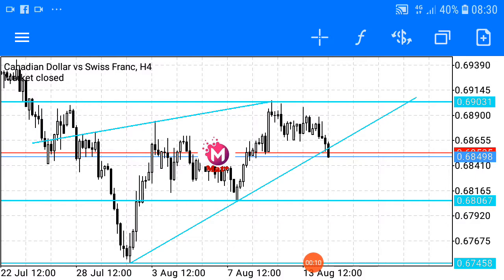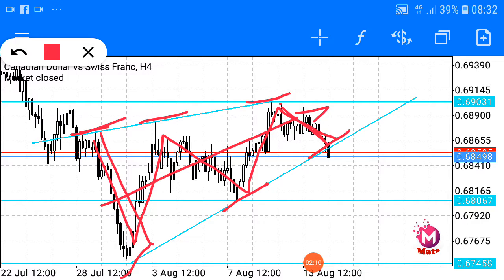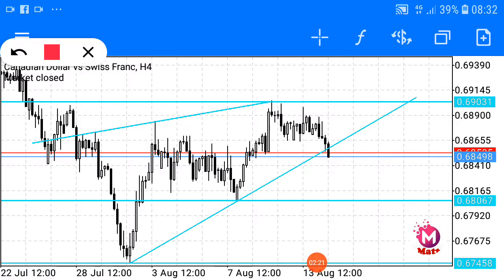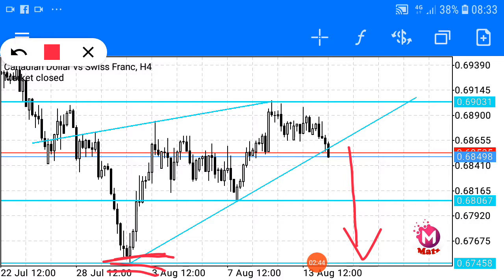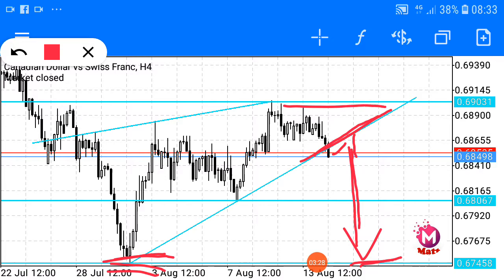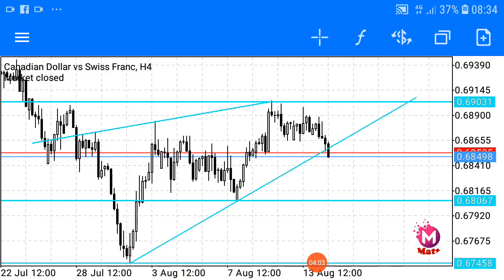CADCHF is falling? H4,D1 (15/08/2020)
CADCHF is very likely to go down the whole of this week. Whatch the video for more explanation.

For:
1. Daily tutorials
2. Signals
3. Free trainings and lessons
4. More services...